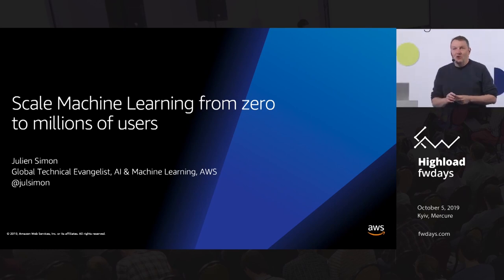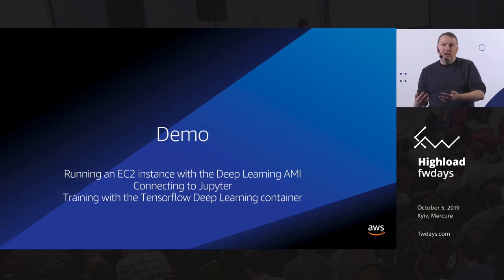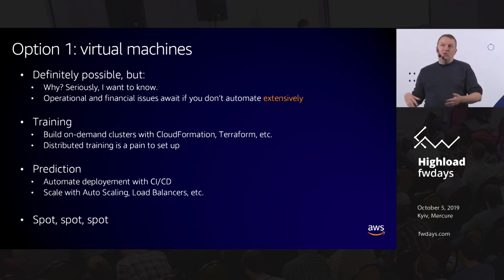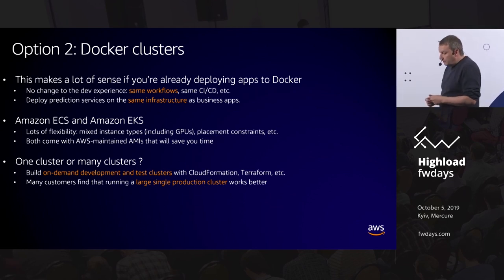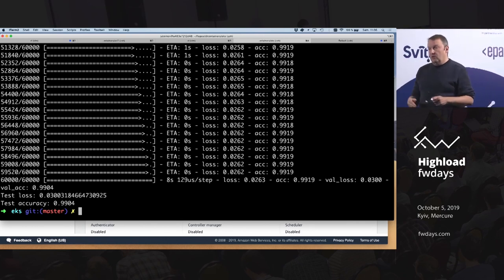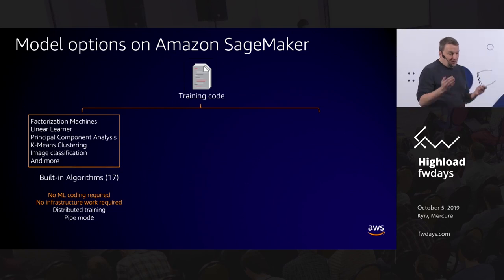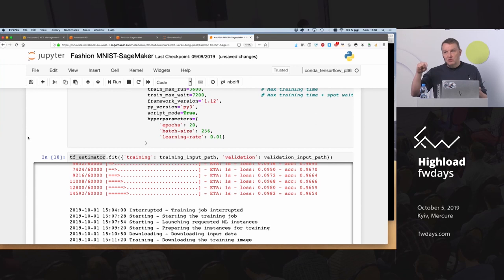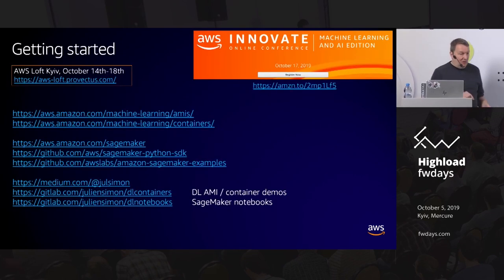Scaling Machine Learning from 0 to millions of users (October 2019)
Talk @ FWDays Highload, Kyiv, October 2019.

Deep Learning AMI, Deep Learning Containers, AWS Container Services, Amazon SageMaker